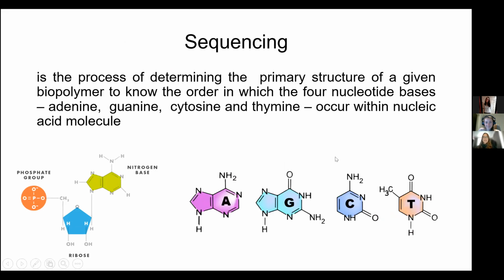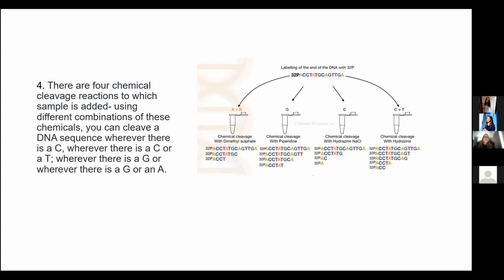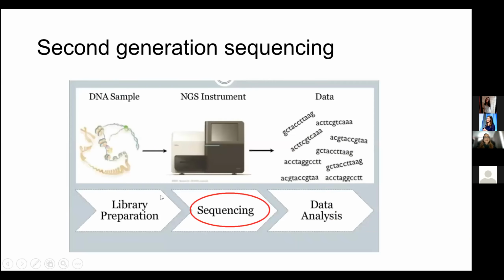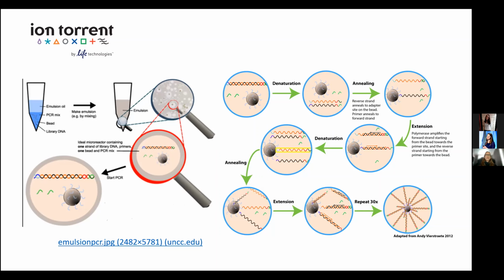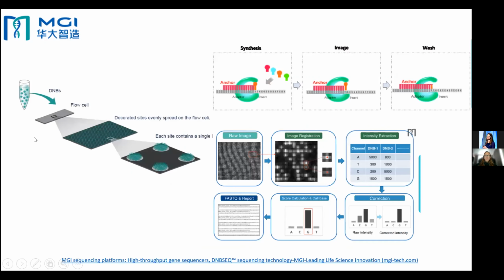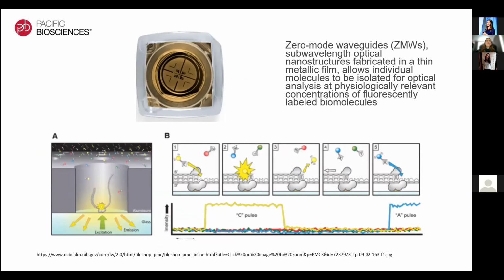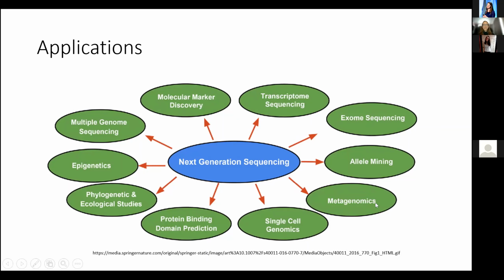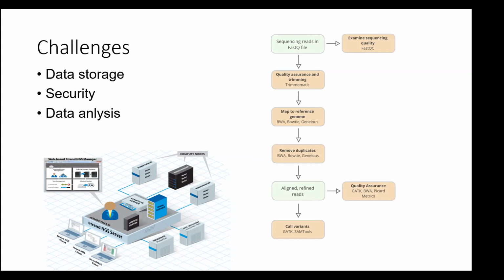NGS methods, challenges, and applications, lecture by Alise Jakovele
The video was recorded during INTEGROMED project webinar ”Multi-omics methods for studying metabolic disorders: research excellence, wet-lab techniques and bioinformatics approaches” INTEGROMED is funded by the European Union under the Horizon 2020 programme, grant agreement 857572.